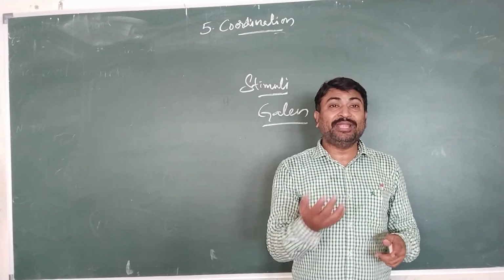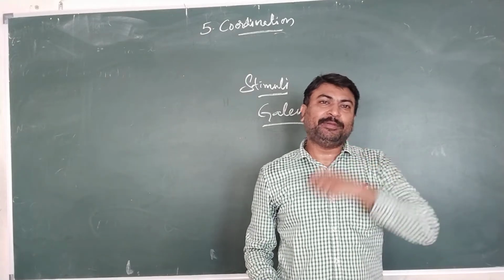Coordination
Introduction to Coordination